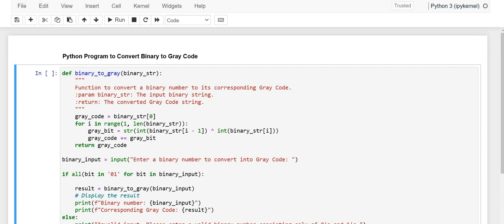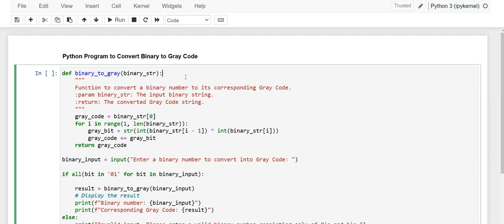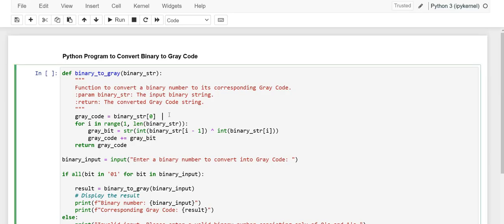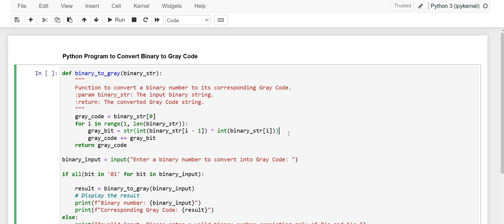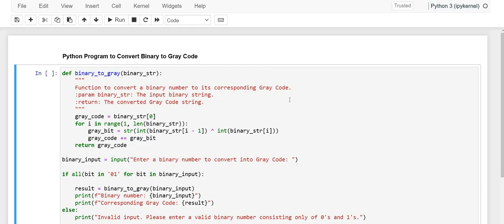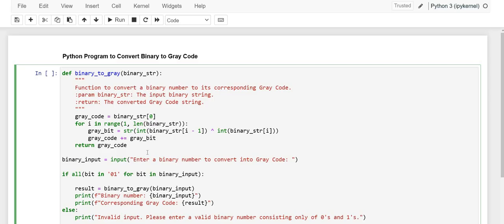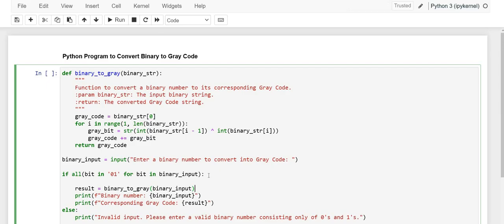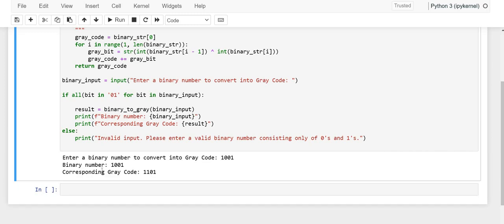Day 36 : Python Program to Convert Binary to Gray Code